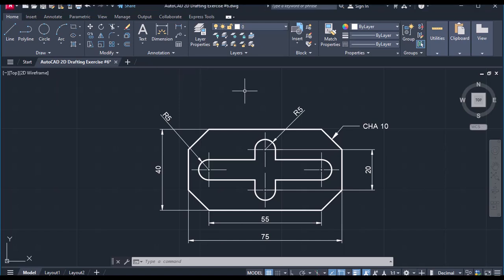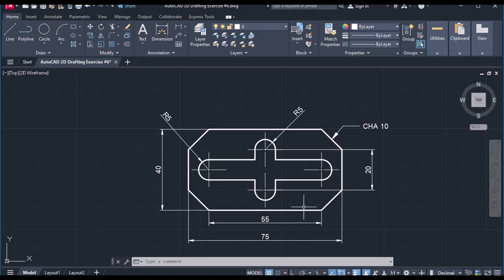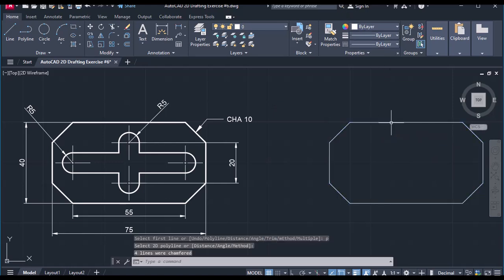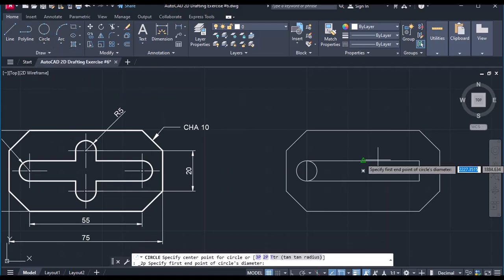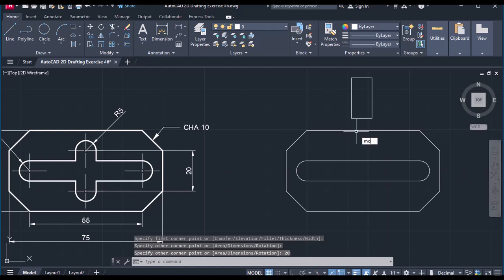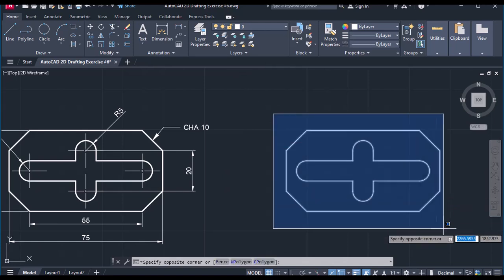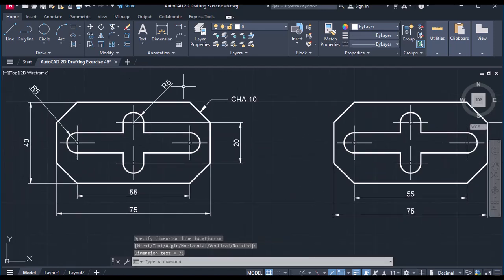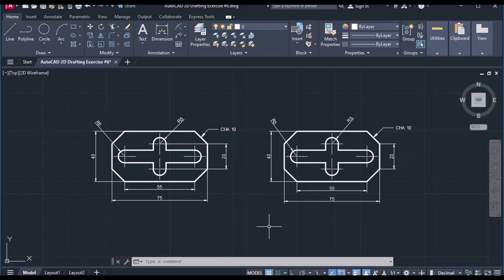6. AutoCAD 2D Drafting Exercise #6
6. AutoCAD 2D Drafting Exercise #6
Link to download the practice file